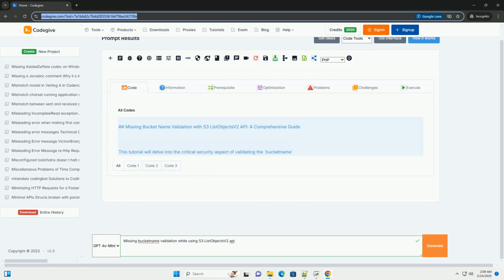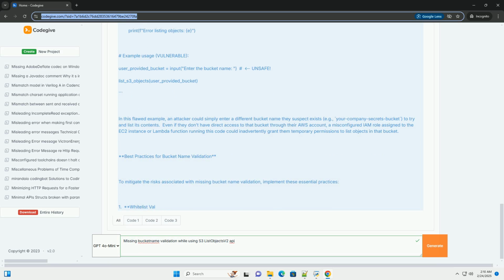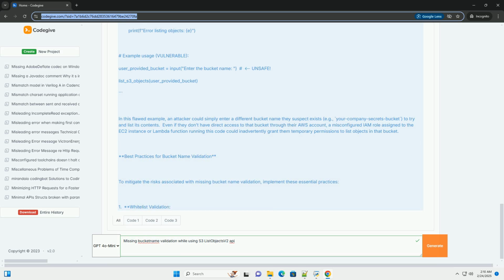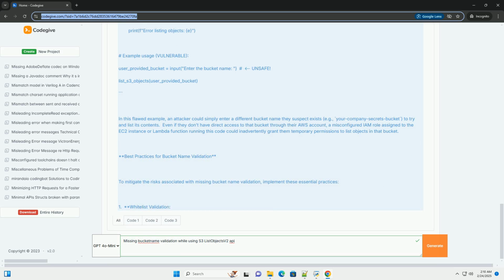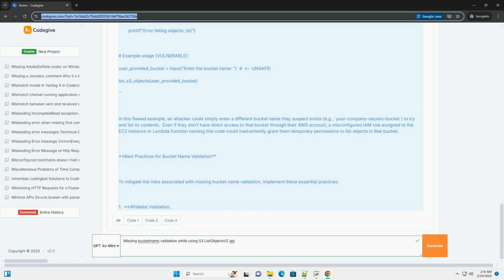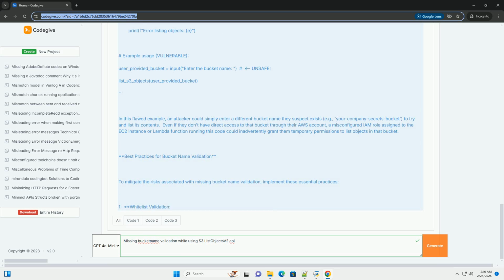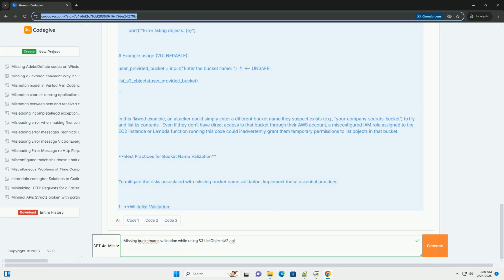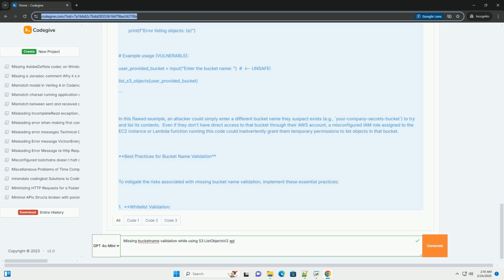missing bucketname validation while using s3 listobjectsv2 api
missing bucket name validation with s3 listobjectsv2 api: a comprehensive guide

this tutorial will delve into the critical security aspect of validating the `bucketname` parameter when using the aws s3 `listobjectsv2` api.  we'll explore why this validation is crucial, potential vulnerabilities arising from its absence, best practices for implementation, and provide practical code examples in python using the `boto3` library.

**understanding the s3 listobjectsv2 api**

the `listobjectsv2` api in amazon s3 is a powerful tool for programmatically listing the objects stored within a specific bucket.  it offers advantages over its predecessor, `listobjects`, including:

*   **consistent pagination:**  provides a consistent way to iterate through large sets of objects.
*   **delimiter/prefix combination:** offers more flexible filtering capabilities.
*   **object versioning (optional):**  allows you to list object versions if versioning is enabled on the bucket.
*   **continuationtoken:** allows you to continue a listing from a previous interrupted call, crucial for handling large buckets.

the core functionality revolves around specifying the `bucketname` as a key parameter. the api then returns a list of objects (and prefixes, if applicable) within that bucket that match the provided `prefix` and other filtering criteria.

**the critical importance of bucket name validation**

the `bucketname` parameter is the gateway to accessing data stored in an s3 bucket. without proper validation, an attacker could potentially manipulate this parameter to gain unauthorized access to data stored in buckets they should not have access to.  consider these scenarios:

1.  **information disclosure:** an attacker could provide a crafted `bucketname` to list the contents of a sensitive bucket. even without the ability to download the objects, simply knowing the object keys (filenames) can reveal sensitive information about the organization, data structure, or purpose of the files.
2.  ...

S3
 ListObjectsV2
 bucketname validation
 missing bucketname
 AWS SDK
 error handling
 API response
 object listing
 Amazon S3
 validation error
 cloud storage
 object storage
 AWS best practices
 troubleshooting
 configuration issues